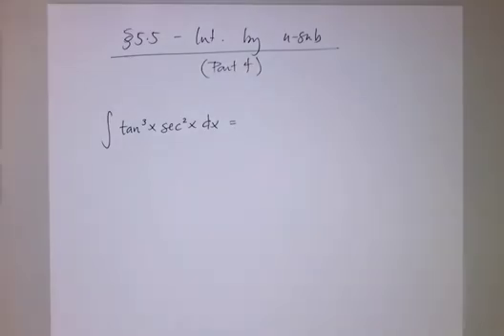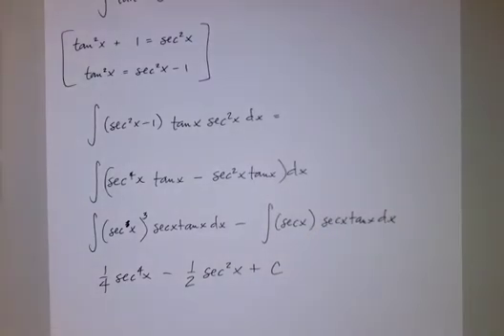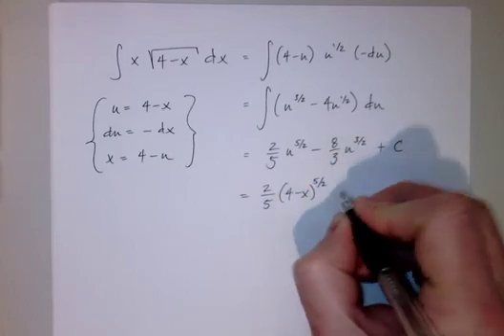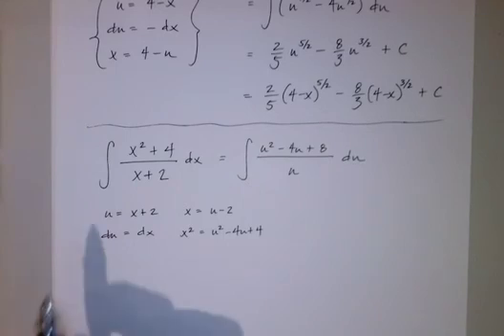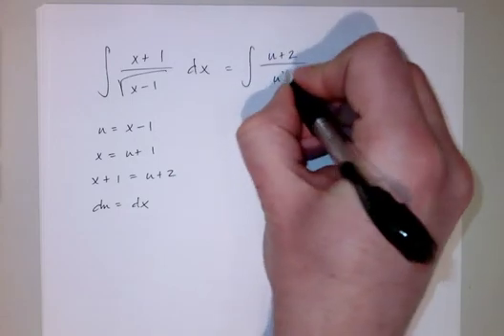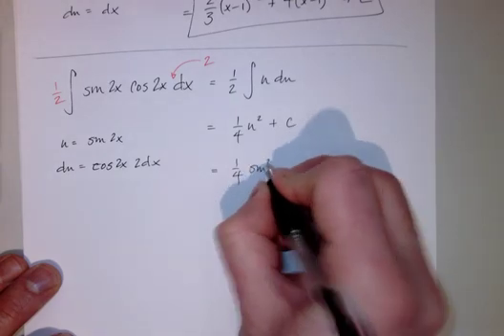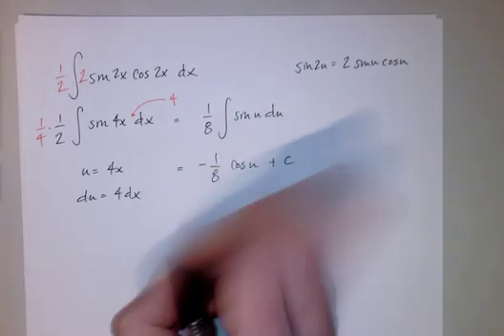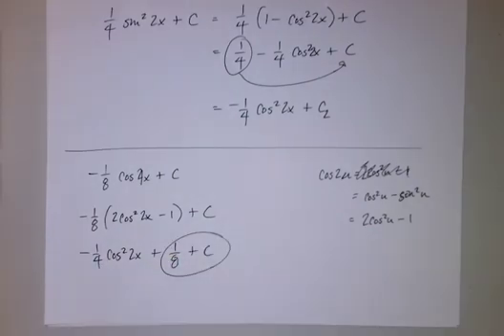Calculus Video 093 - Integration by Sub 04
Examples of integration by substitution (u-sub)